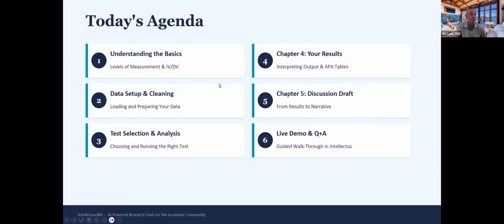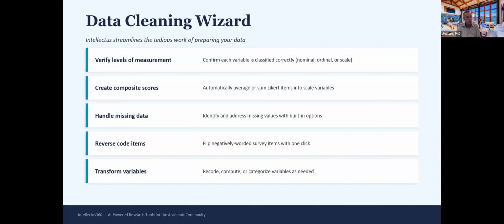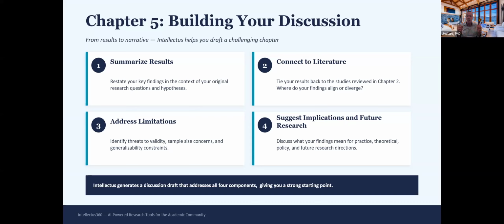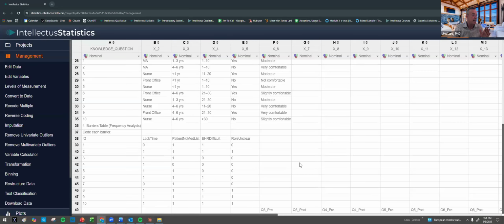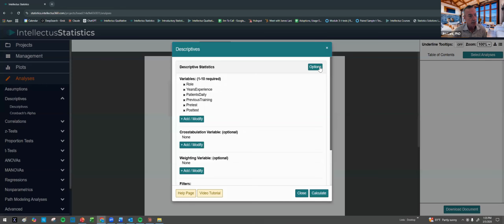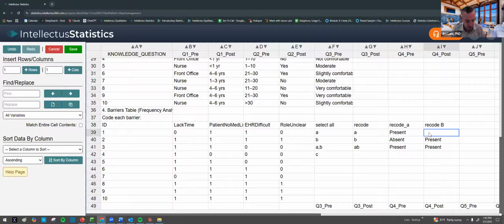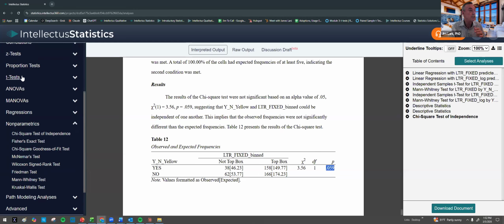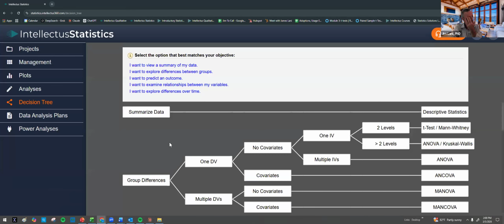From Data to Defense: A Hands-On Quantitative Analysis Workshop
Learn how to tackle the big rocks of data analysis. Get your questions answered, and analyze your data.